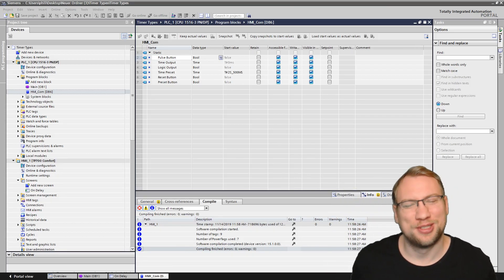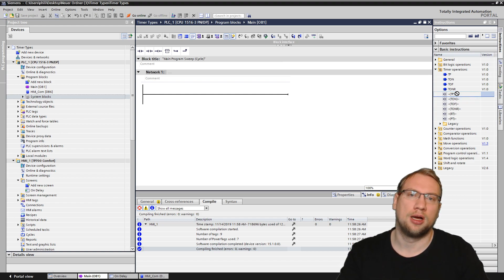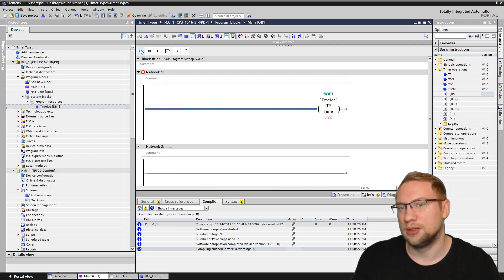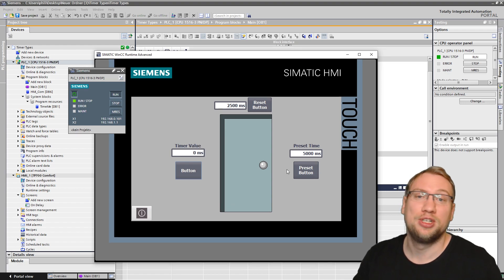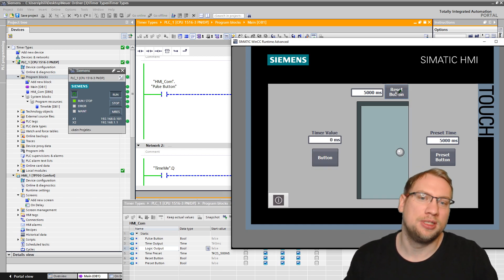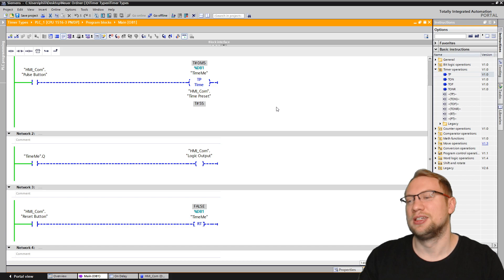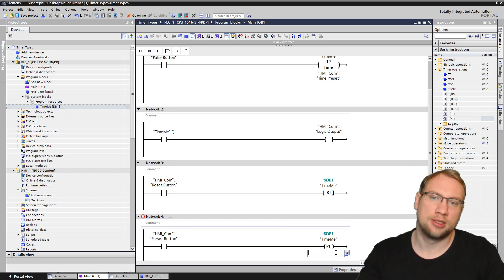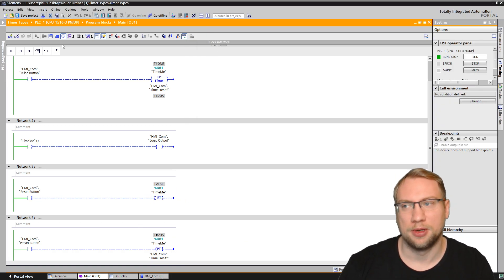TIA Portal: Resetting and Presetting Timers (TON, TOF, TP, TONR)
How to Reset and Preset Timers while they are running?

...what does it all mean and why do you need it?